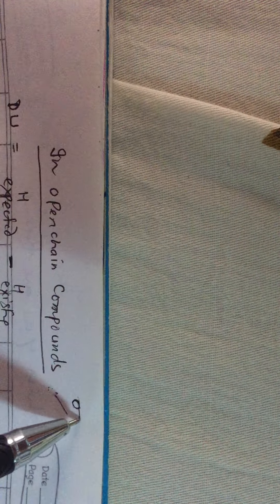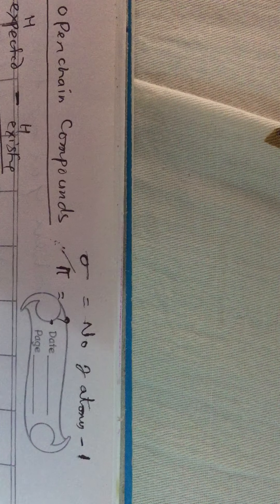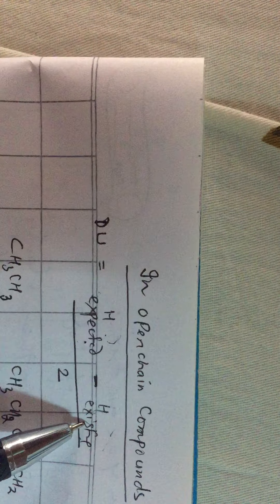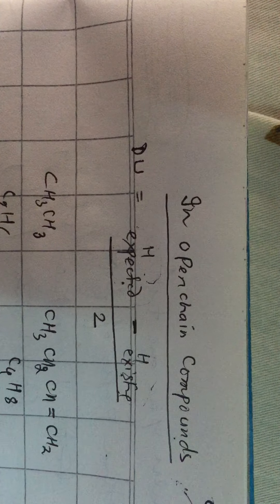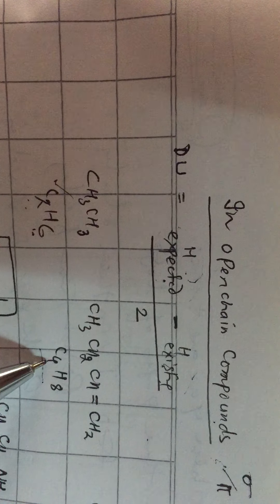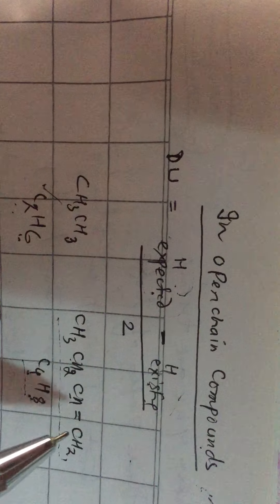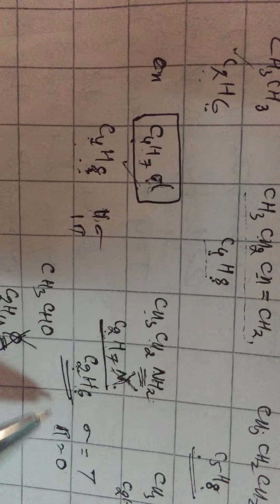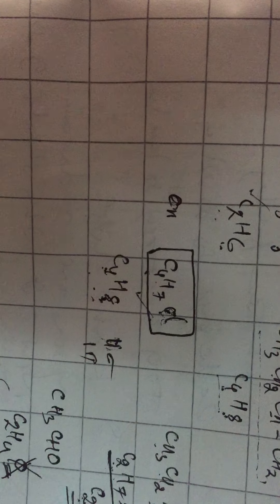Degree of Un saturation or double bond index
DU indicates possible types of isomers a molecule has